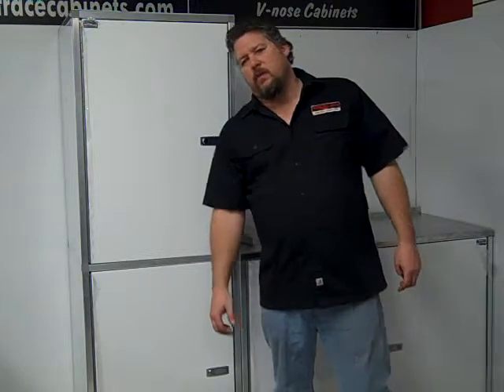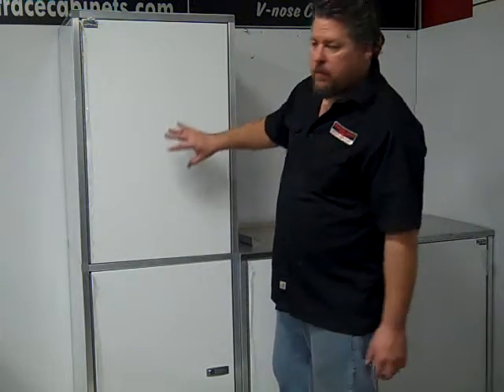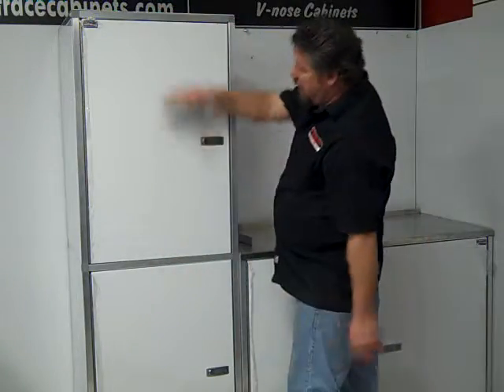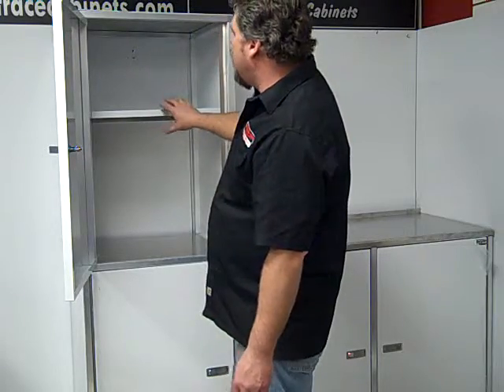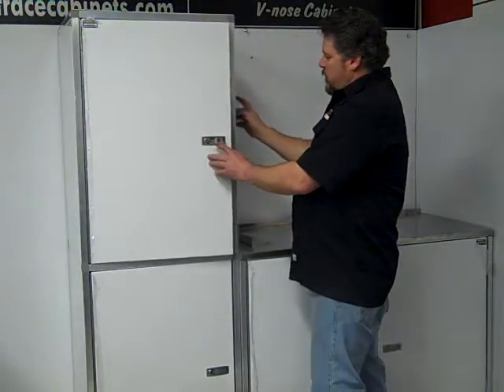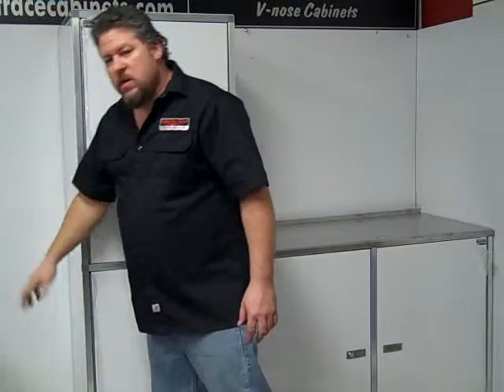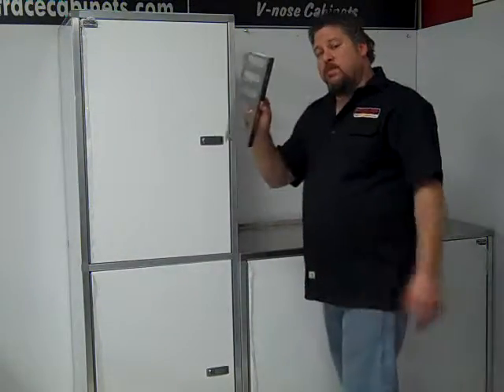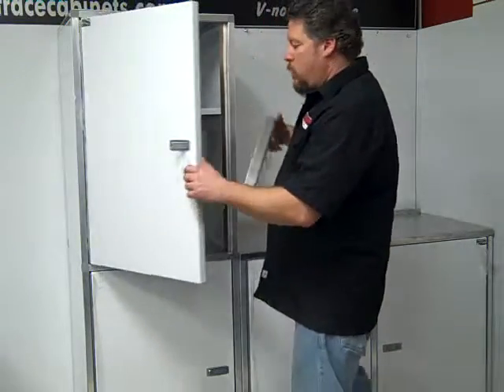stacker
Midwest race cabinets stacker